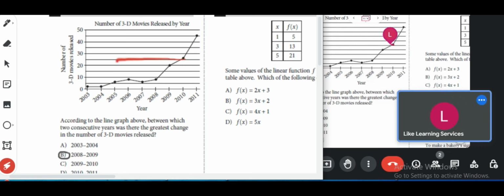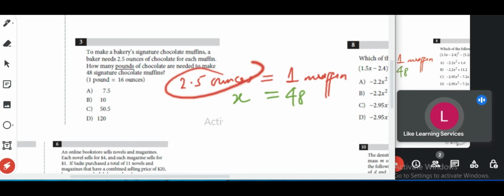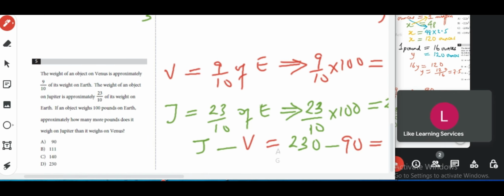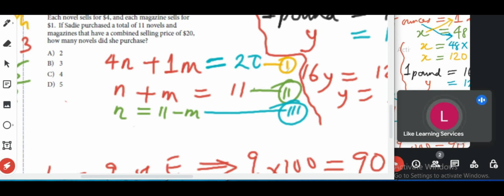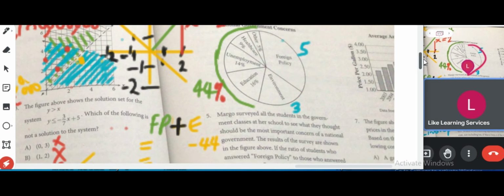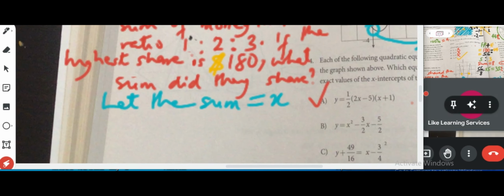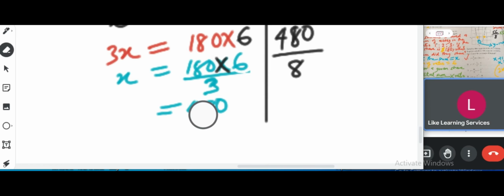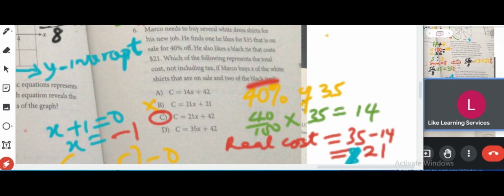SAT PRACTICE QUESTIONS, DATA ANALYSIS, PERCENTAGES, RATIO, FUNCTIONS, EQUATIONS, ETC, LLS